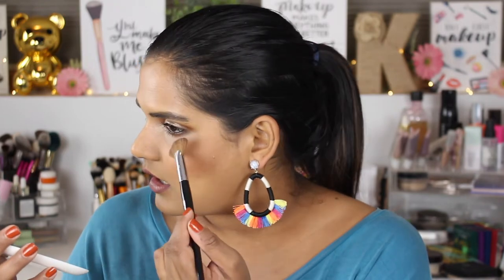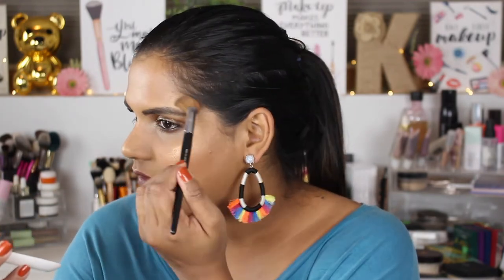MARC JACOBS O!MEGA GLAZE ALL OVER FOIL LUMINIZER| Karen Harris Makeup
Hi, in today's video i will be showing you a swatch of the marcjacobsbeauty

- - Outfit Details - -
Top -
Necklace -
Earrings -
- - Makeup Details - -
Foundation -
Eyeshadow -
Lipstick -

1. How old are you ? 29
2. Where are you from ? Sri Lanka
3. Where do you live ? Fargo ND
4. Shade reference ?

Tripod - AmazonBasics 60-Inch Lightweight Tripod
Lights - LimoStudio Photo Video Studio 2400 Watt Softbox

Morphe
Jaclyn Hill
Natasha Denona
Stila
Tarte
TooFaced
MELT
Luna Beauty